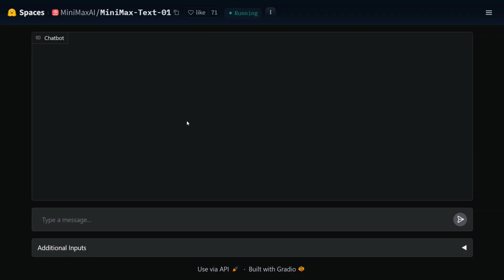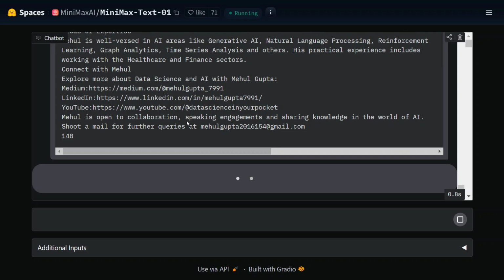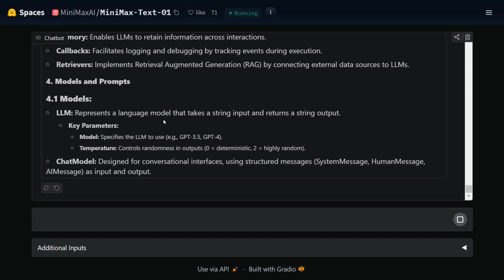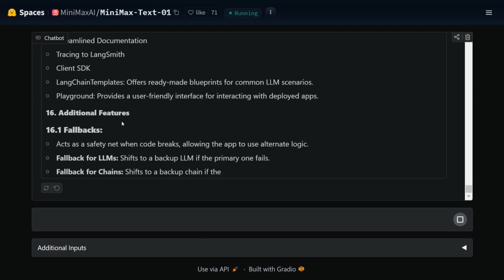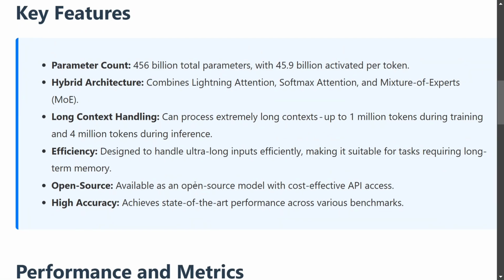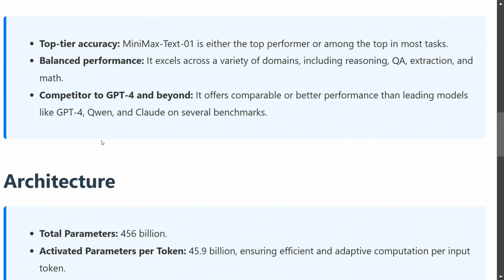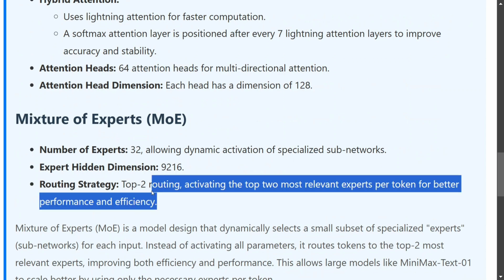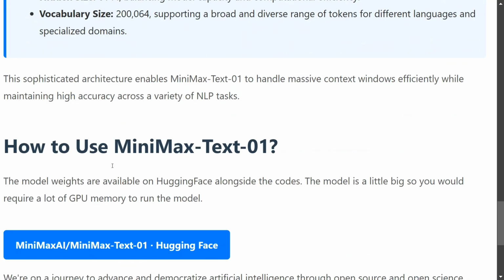MiniMax-Text-01 : The LLM with the largest input prompt context length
How to use MiniMax-Text-01, the LLM with 4M tokens of input prompt length